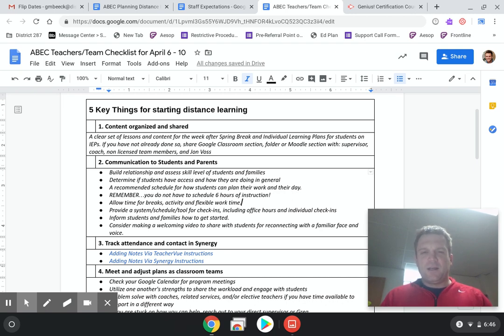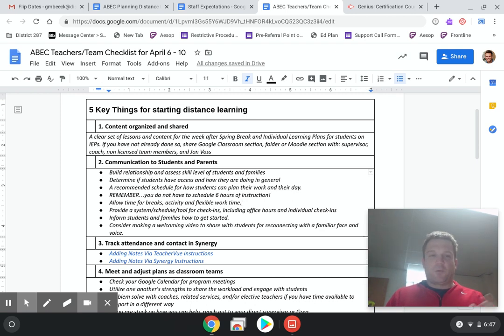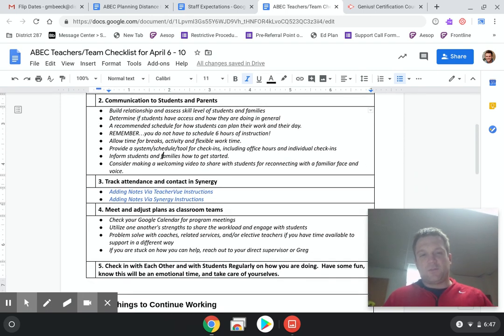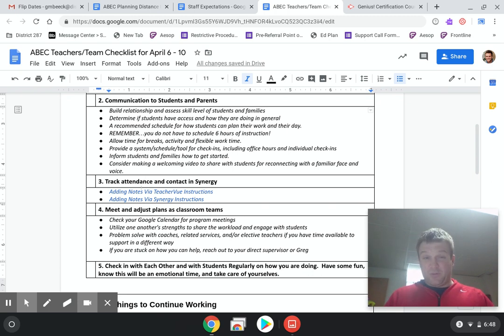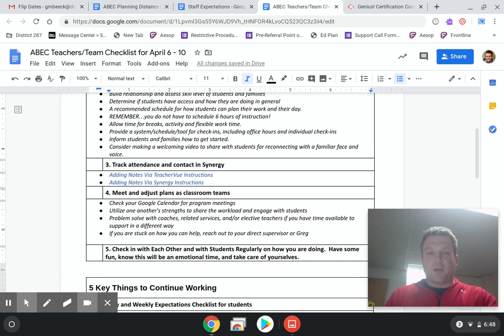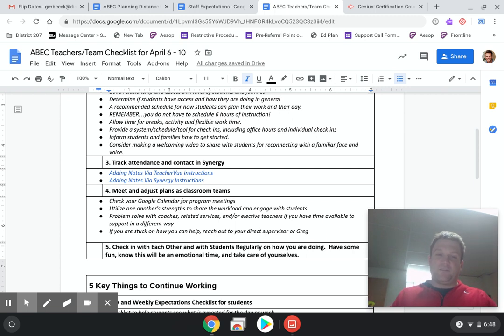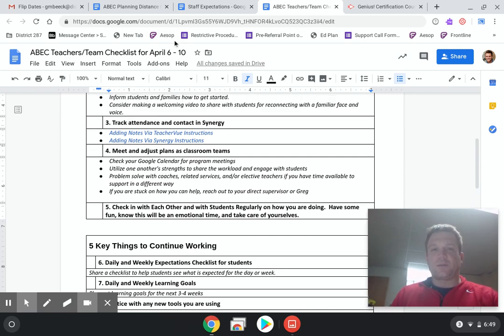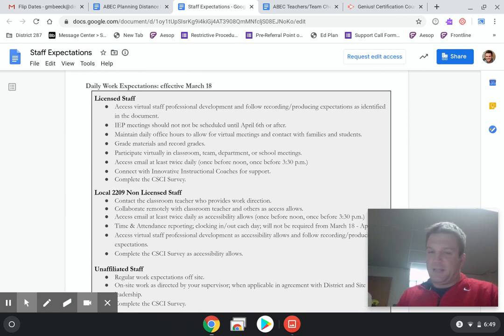ABEC Staff Updates April 6th, 2020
Video 2 of the day.